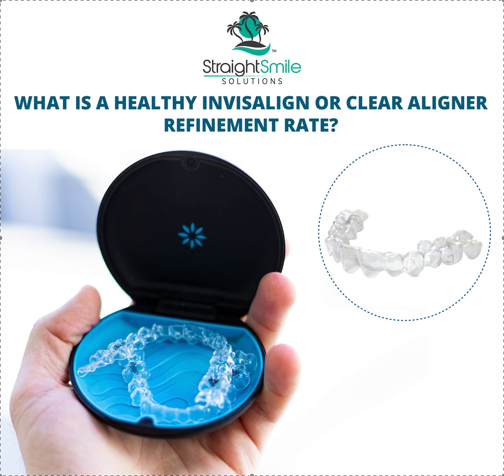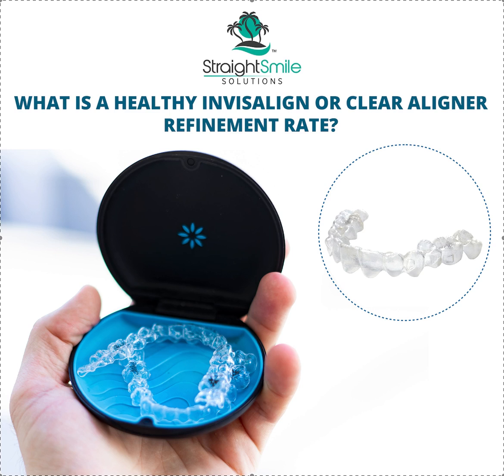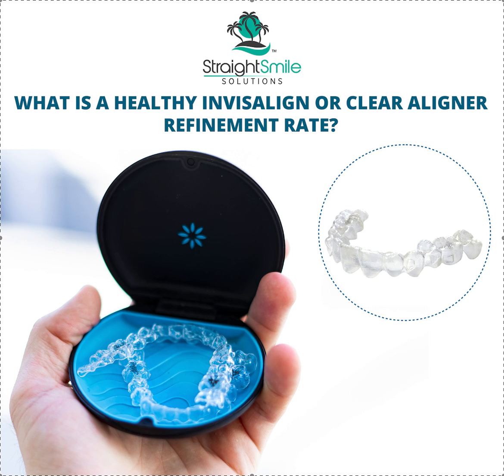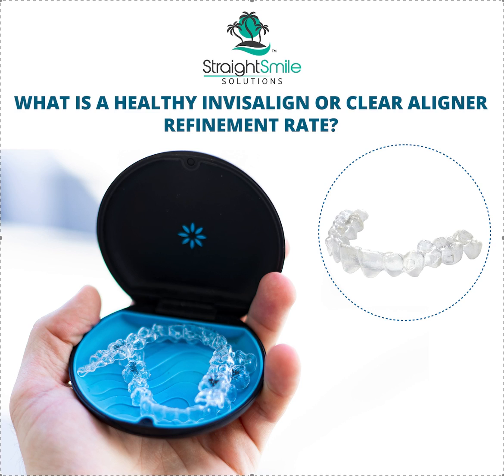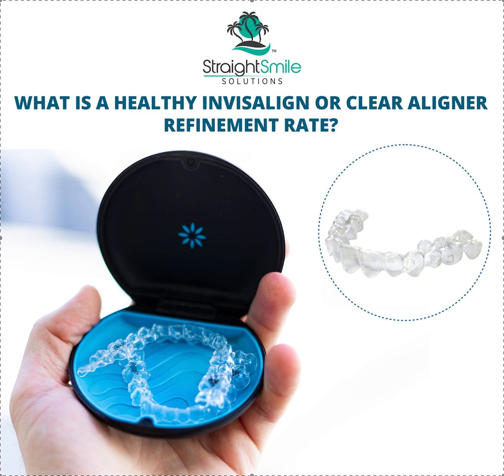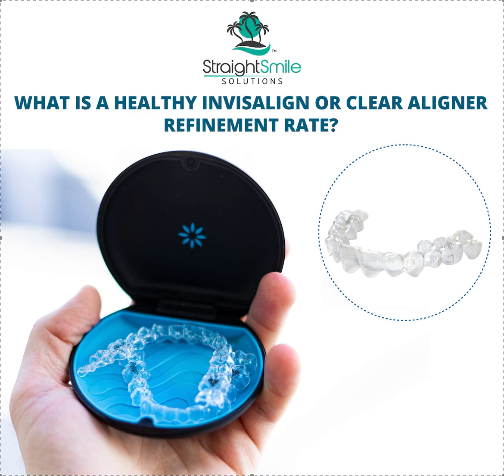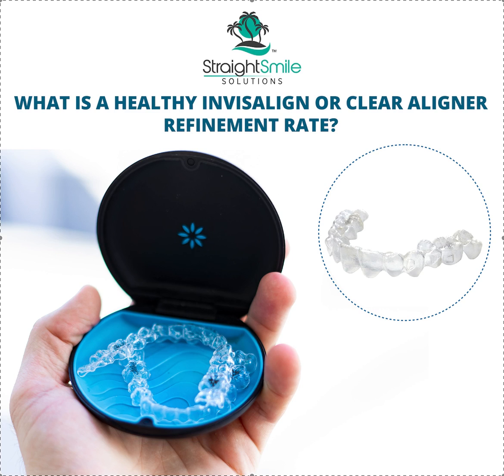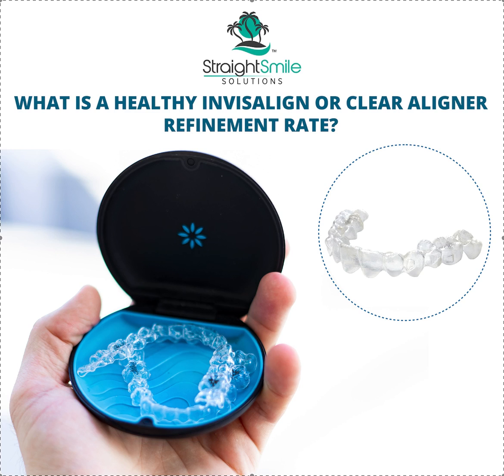What is a HEALTHY or NORMAL Invisalign or ClearCorrect Refinement Rate?